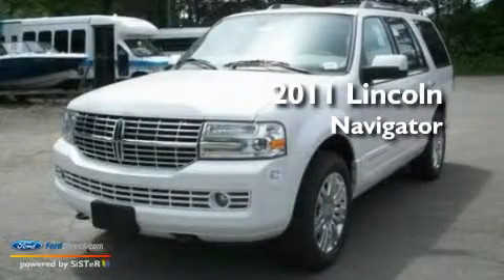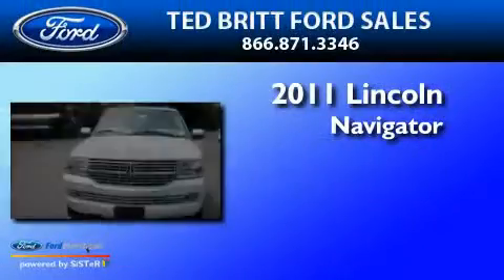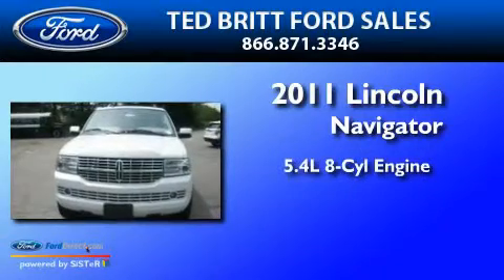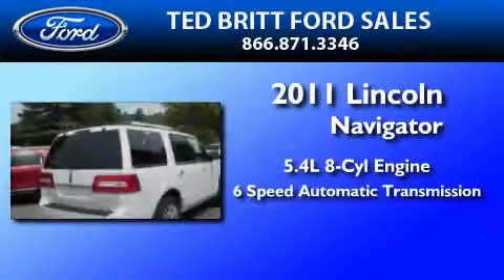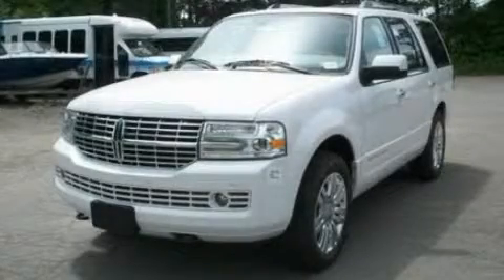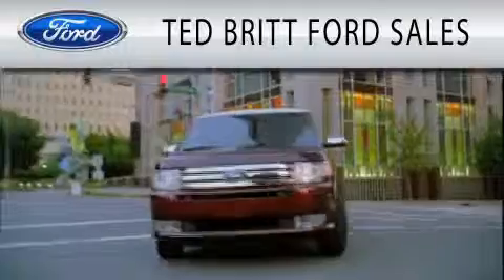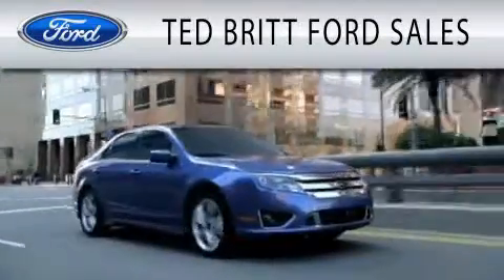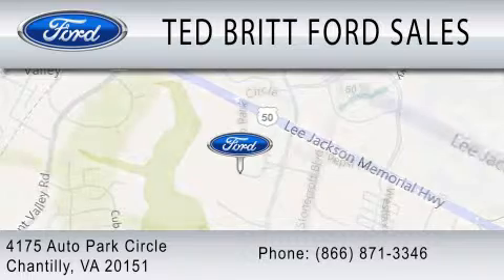2011 LINCOLN NAVIGATOR Chantilly VA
Year : 2011
 Make : LINCOLN
 Model : NAVIGATOR
 Engine : 5.4L V8
 Trans . : AUTO 6SPD
 Exterior : WHITE PLATINUM CLEARCOAT

 Interior : STONE
 Stock : L11762